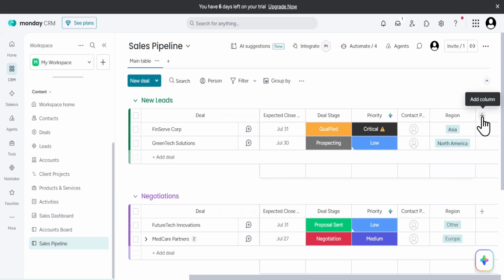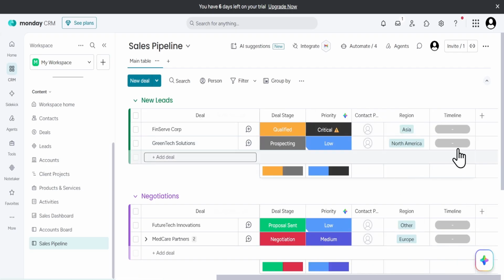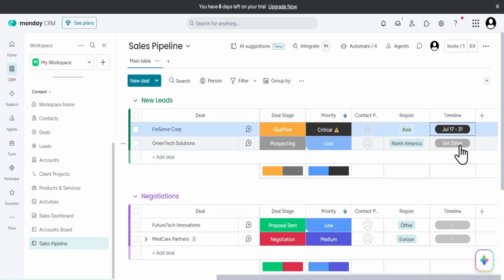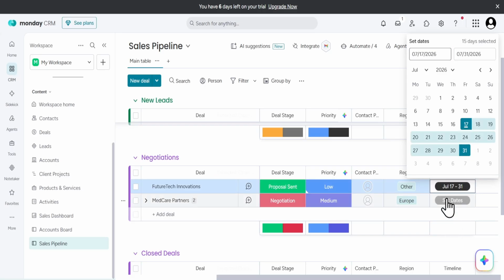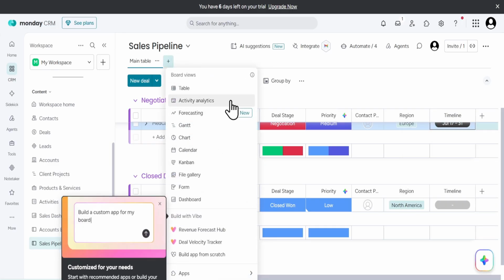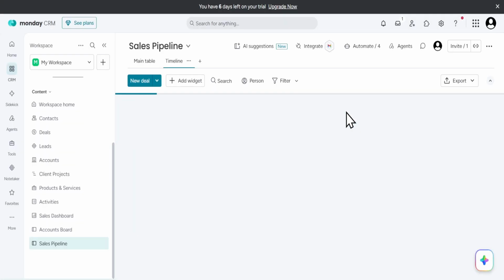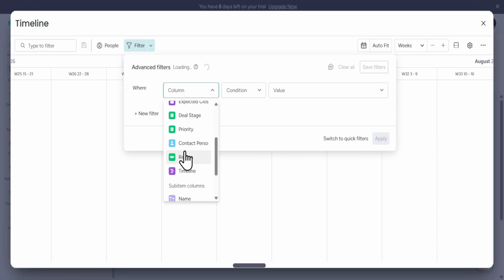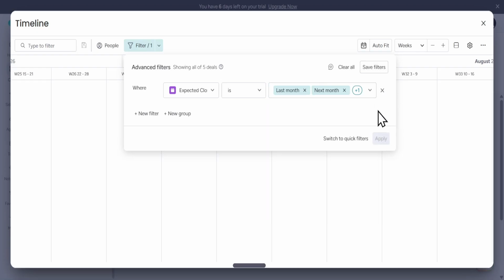How to Use Timeline View for Deal Tracking in Monday.com | Step-By-Step Tutorial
In this Monday.com tutorial you’ll learn how to set up and use Timeline view so you can track deals visually on a calendar-style layout instead of a plain list.

Watch as we open the CRM sales pipeline, add a timeline column, fill in start and end dates, create the dedicated Timeline view, and apply smart filters for clearer forecasting.

• Add a Timeline column and map every deal with start and end dates
• Create a Timeline board view for instant visual pipeline overview
• Filter by expected close date (next month + future) to focus on near-term revenue
• Save the filtered view so it’s ready for ongoing sales forecasting

💬 Comment: Do you prefer Timeline view or Kanban for tracking your deals?